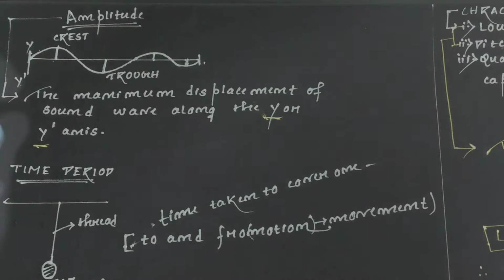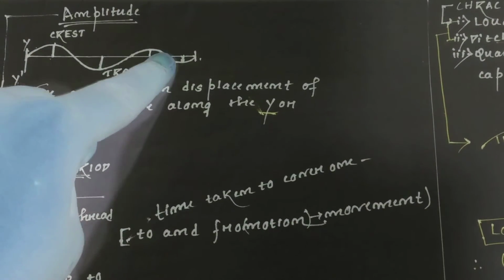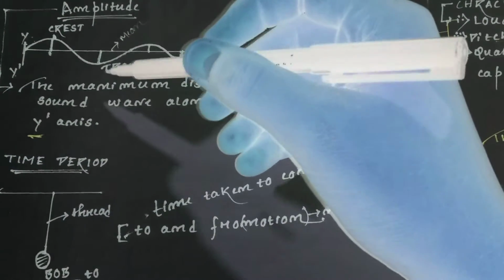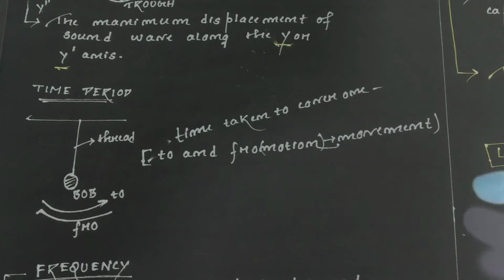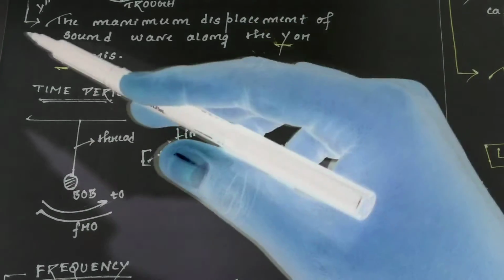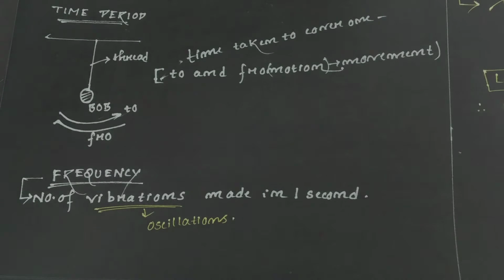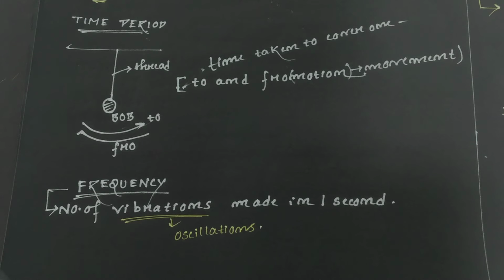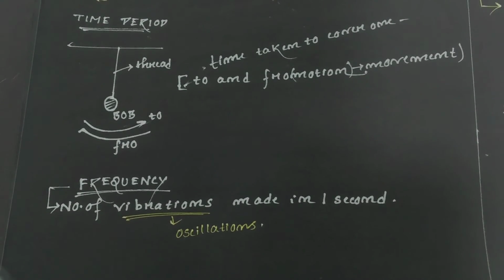SOUND CLASS 8 PART 3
We come to the third part of our journey of the chapter sound these lessons are very briefly explain and clear cut explanation is present here .